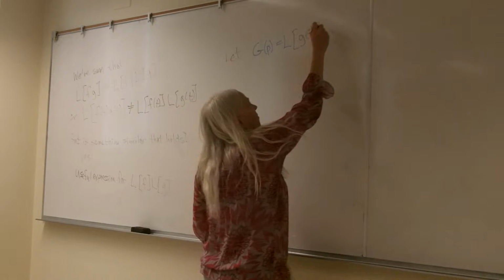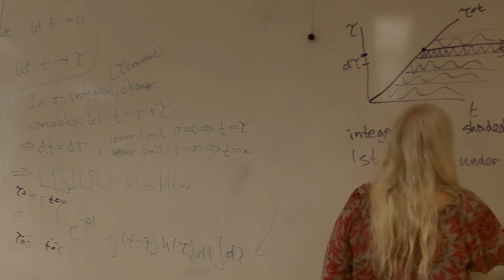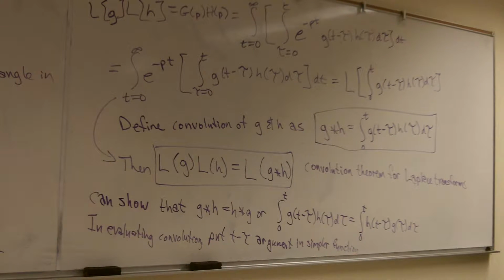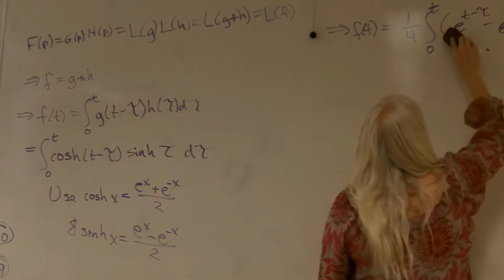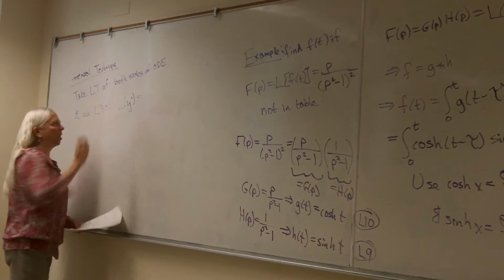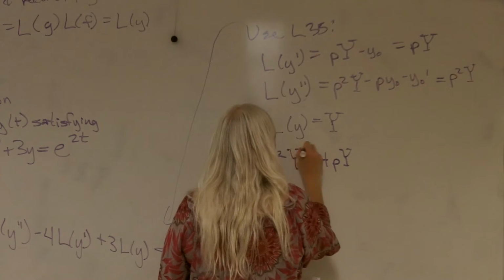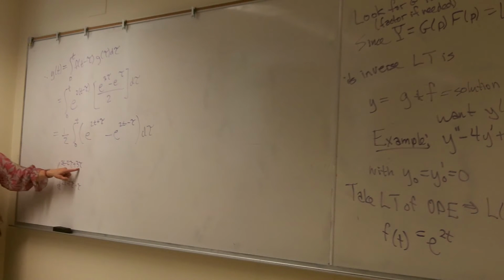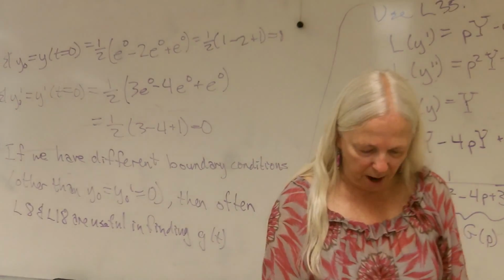PHYS 373 6.5.13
A special thank you goes out to Dr. Karen Kolehmainen for allowing the recording of this video. Sorry for being late to class, resulted in a few seconds being cut off the video.